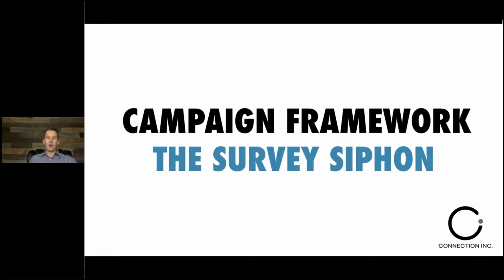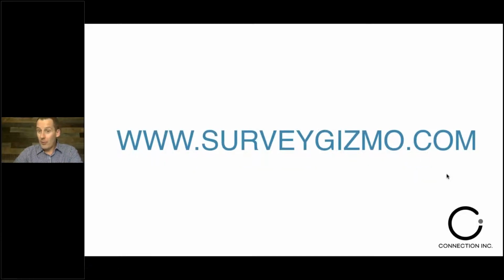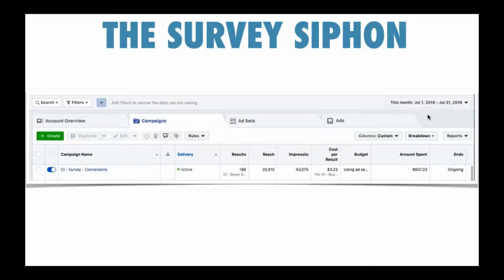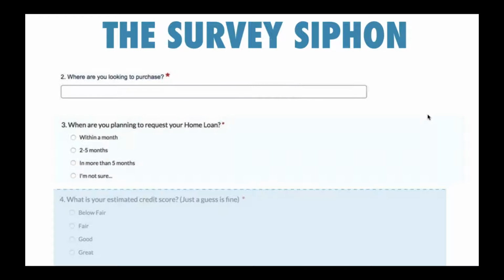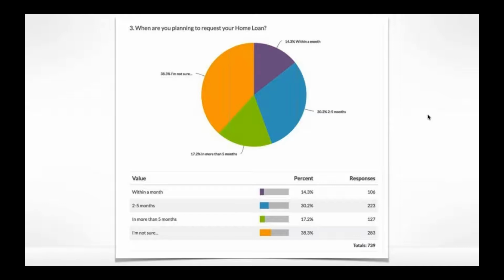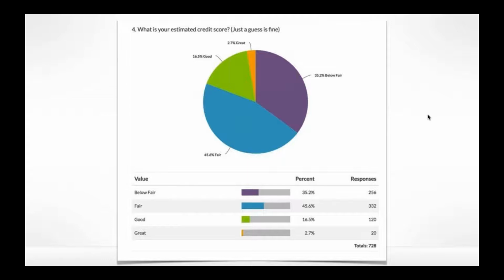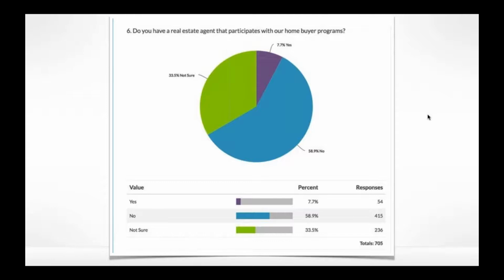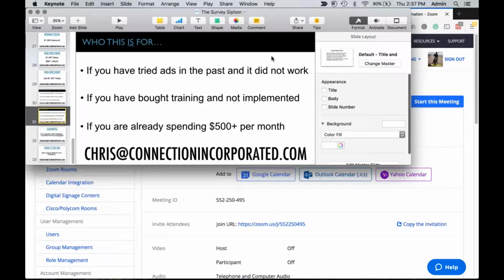Video 9: Campaign Framework - The Survey Siphon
Video 9: BONUS WEBINAR!  Facebook Advertising Training

Date Video Aired: August 30, 2018 at 2pm EST